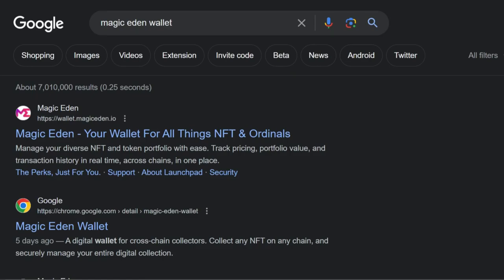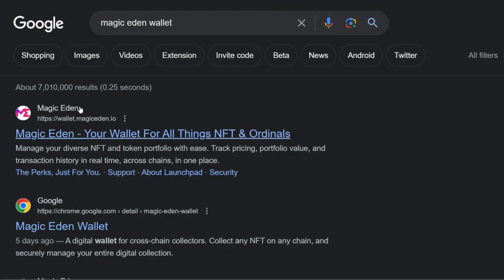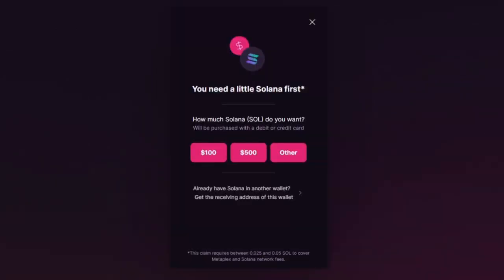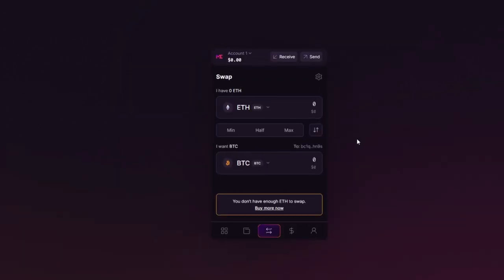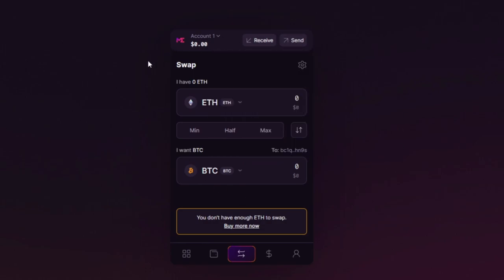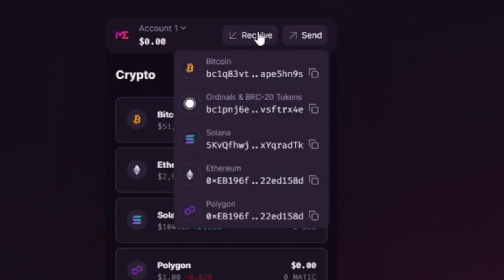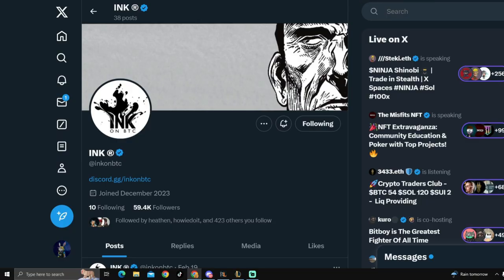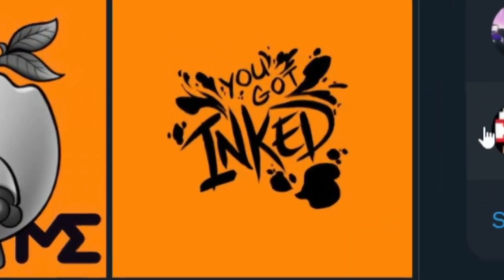Ultimate Guide to Bitcoin Ordinal NFTs: Easy Wallet Setup for Beginners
Dive into the world of Bitcoin Ordinals with ease!

In this video, I'm thrilled to walk you through the simple steps of setting up your very own Bitcoin Ordinals wallet by leveraging the Magic Eden platform.

Whether you're a crypto newbie or a seasoned enthusiast looking to explore new territories, this guide is tailor-made for you!